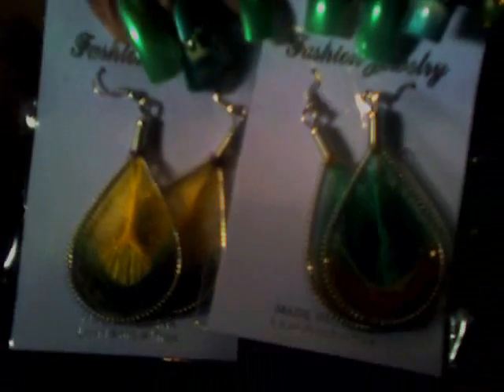RockyTrading com Haul # 2